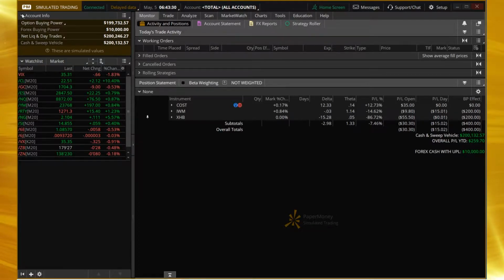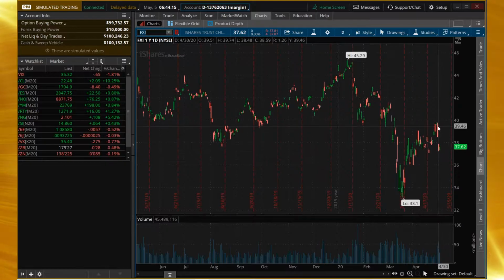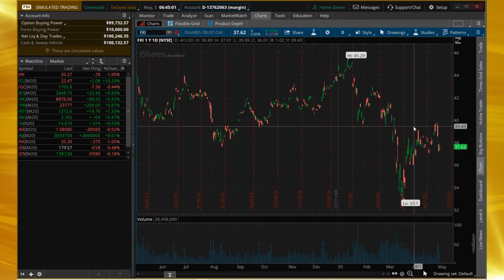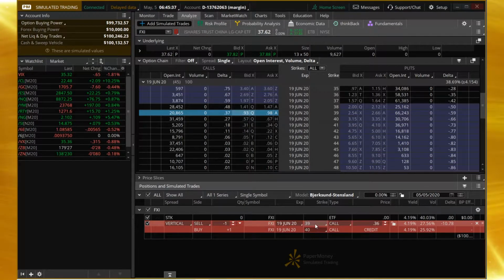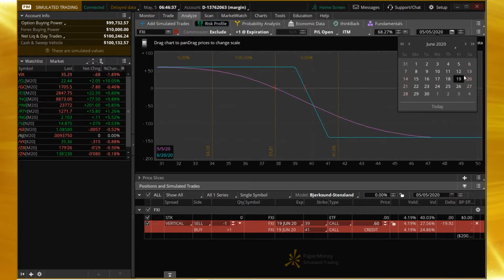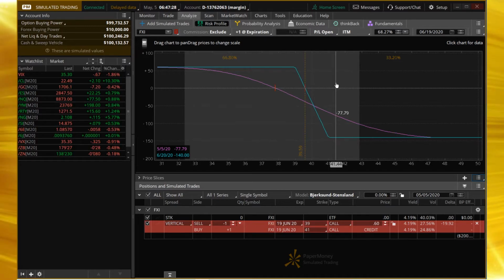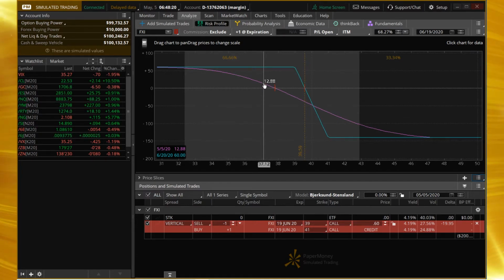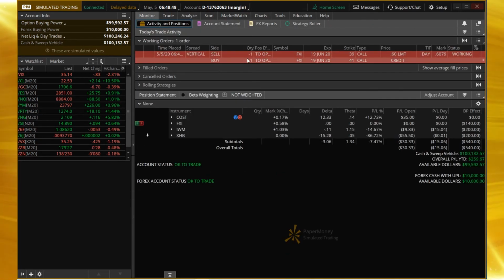How to Paper Trade Options - FXI Short Call Vertical May 5 2020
Welcome to our Cherry Bomb Trade video for May 5, 2020.

In today's cherry bomb trade, we take a look at the Chinese markets and take a bearish position. Do you like the probabilities on this trade?